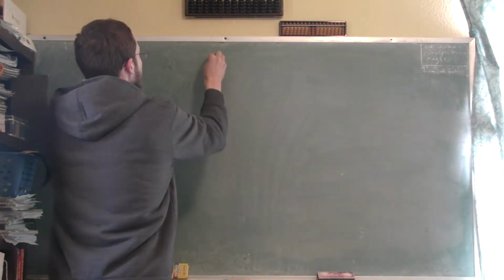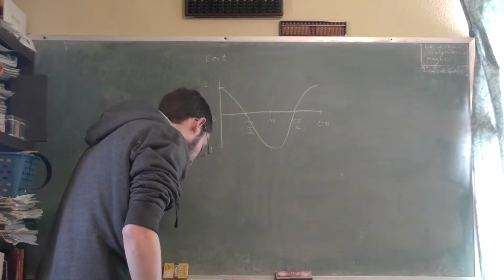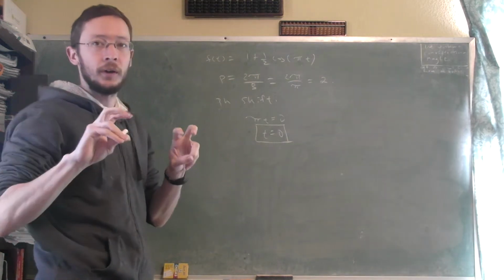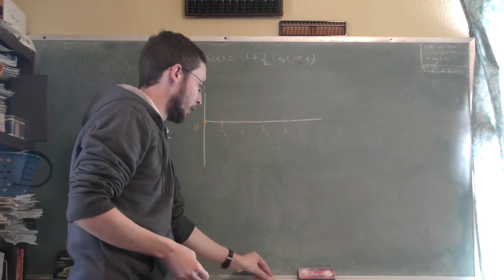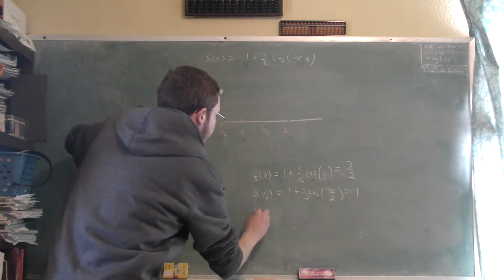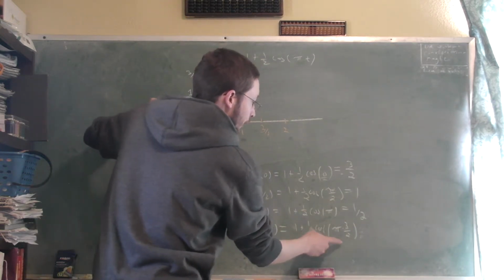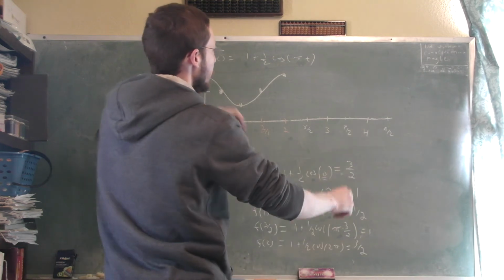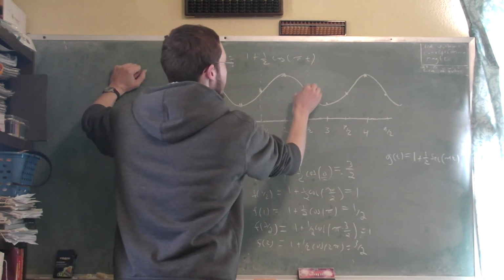Graphing Cosine and Secant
An example of graphing cosine and secant graphs of the form f(t)=Acos(Bt+C)+D, and f(t)=Asec(Bt+C)+D using certain key points of the basic cosine function.